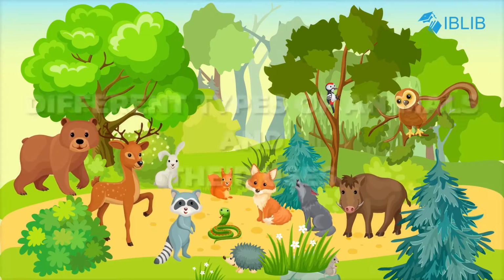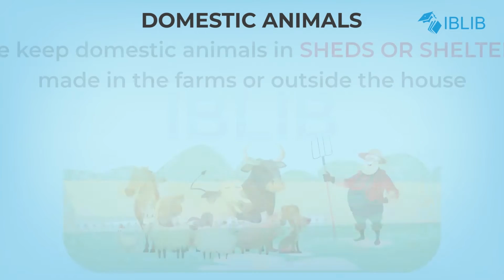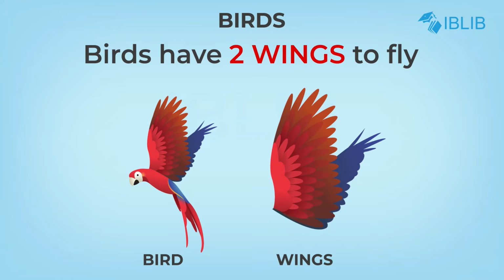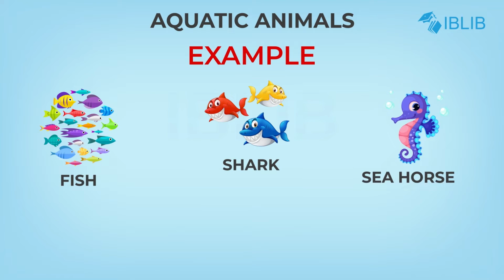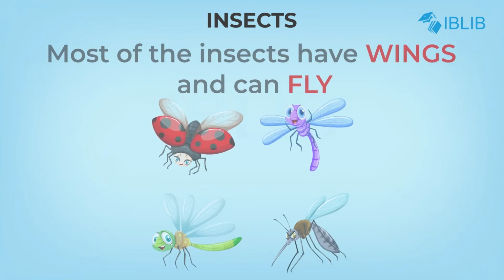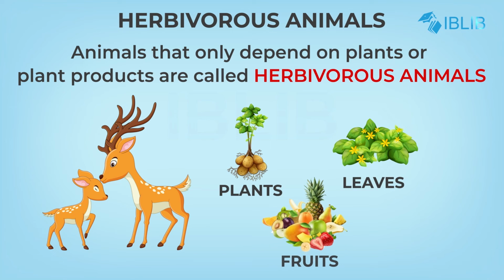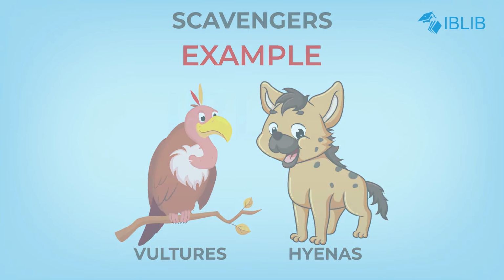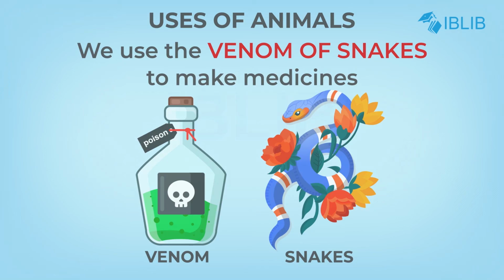Different Types of Animals and Their Uses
Educational video for kids about Different Types of Animals and Their Uses.

Wild Animals
Domestic Animals
Pet Animals
Mammals
Birds
Aquatic Animals
Fish
Insects
Amphibians
Reptiles
Herbivorous Animals
Carnivorous Animals
Omnivorous Animals
Scavengers
Uses of Animals

IBLIB platform is based on latest AI (Artificial Intelligence) and Machine Learning algorithms. Platform offers optimal learning environment to students to achieve enhanced results. Platform generates adaptive practice test for students based on their capabilities to achieve optimal results. Platform learns from the student's interaction to refine and improve the content consistently.
Platform offers a fully integrated solution to Schools to manage their daily needs as well as to improve and analyze their student's performance, area of weakness/focus to achieve optimal results.